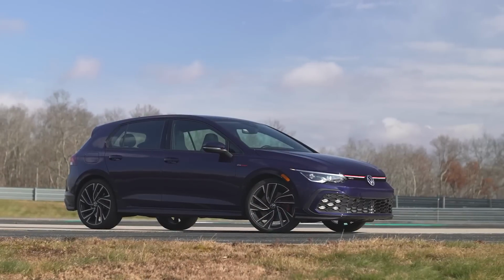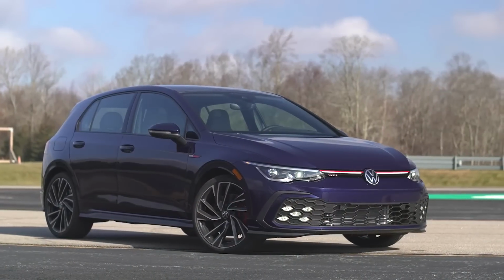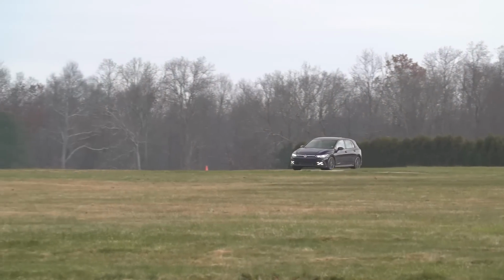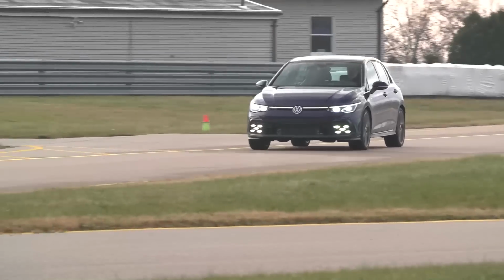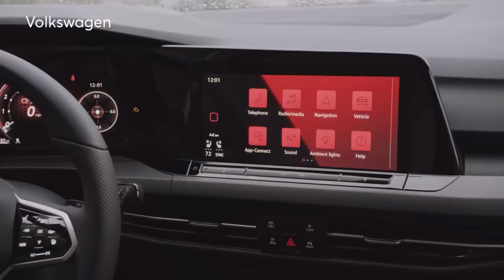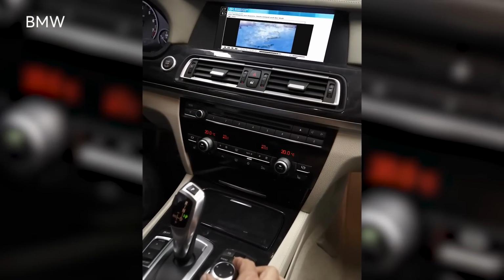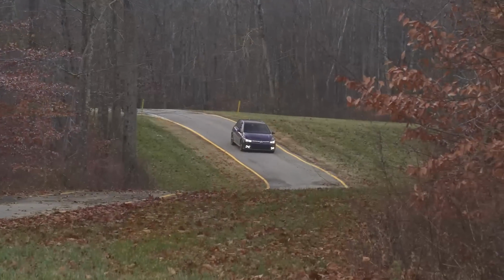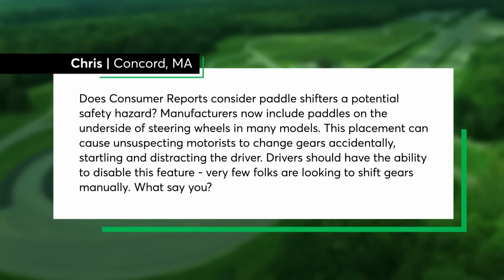2022 Volkswagen GTI First Impressions | Talking Cars #337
On this episode, we drive the 2022 Volkswagen GTI. We discuss how this classic hatchback has evolved since the 1980s, where it fits in Volkswagen’s SUV focused lineup and the one thing that holds the GTI back from being a great all-around vehicle. We also answer a question about the safety of paddle shifters.

SHOW NOTES:

0:00 - Volkswagen GTI discussion

12:20 - Question: Does CR consider paddle shifters a safety hazard?

LINKS:

Preview: 2022 Volkswagen GTI and Golf R Gain Power, Tech, and Sophistication